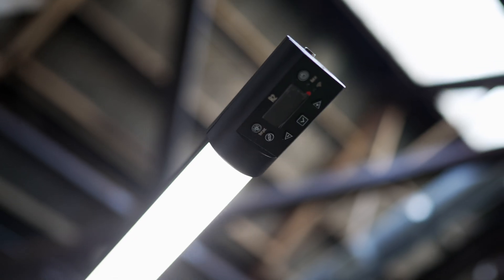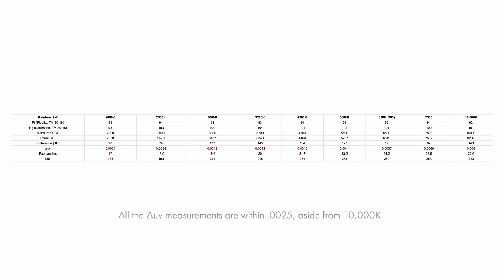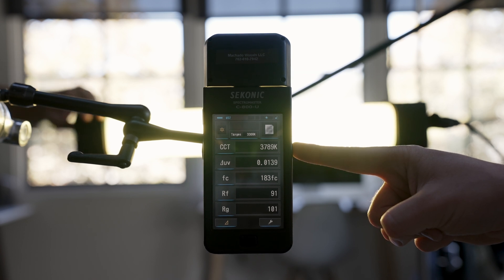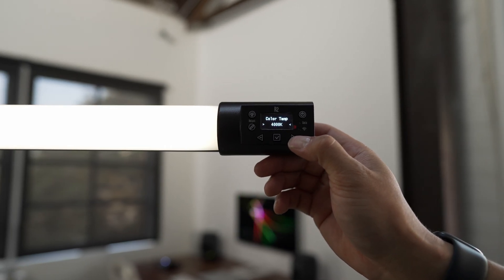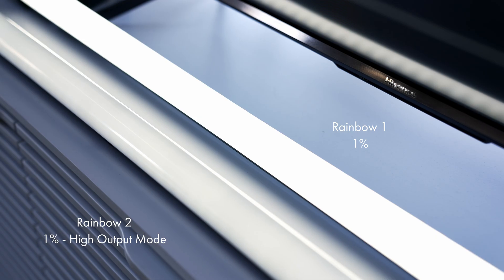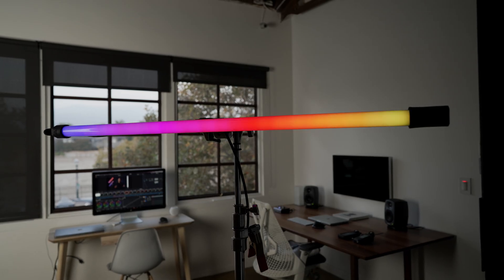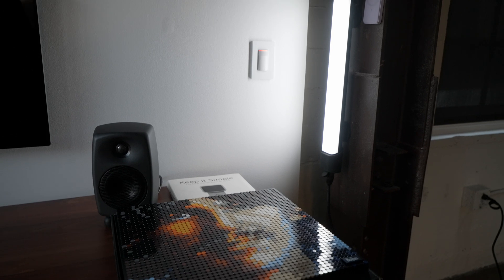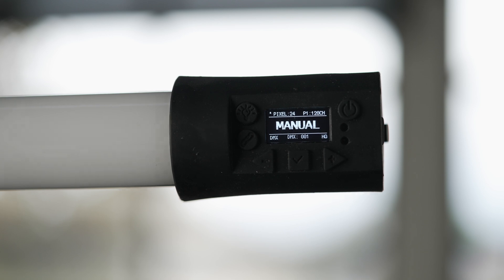Quasar Science Rainbow 2 Review: Pushing LED technology forward!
The new Quasar Science Rainbow 2's pack a lot of engineering underneath the hood that really push LED technology forward. They produce excellent color fidelity with some of the best dimming capabilities I've ever used in a light, a much needed improvement over the original Quasar Science Rainbows. The Rainbow RGBx (RGBWW) technology produces excellent TM-30-15 measurements with a very consistent ∆uv tolerance and the multiple pixels give you more seamless color transitions for more immersive lighting effects.

0:00 Intro
0:30 Pixel groups
1:05 Lighting effect improvements
1:22 Color fidelity & rendition
2:20 "Just Noticeable Difference"
3:59 Viewing and adjusting spectral power distribution
5:03 Dimming improvements with Low Output Mode
6:22 Hue normalization
6:50 Ossium Mounting System
7:51 Mounting options
8:10 Power options
8:26 Other ergonomic improvements
8:43 Criticisms
9:08 Outro

YouTube Gear
Key light